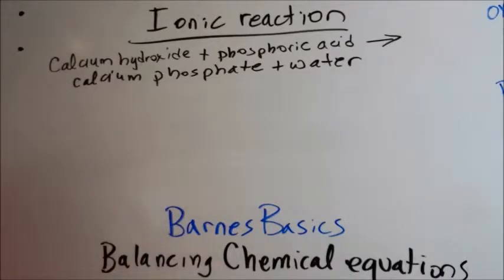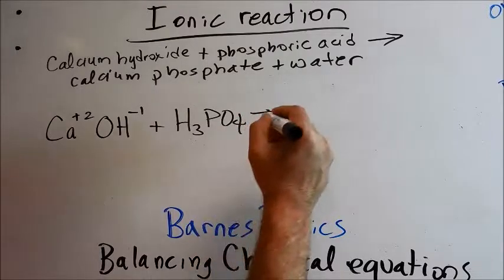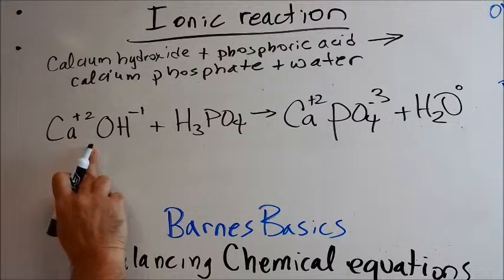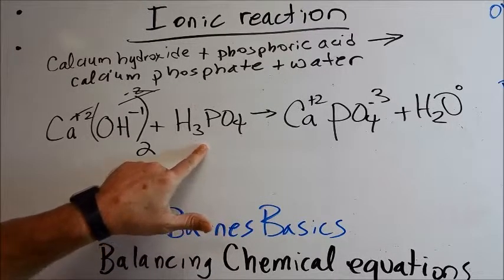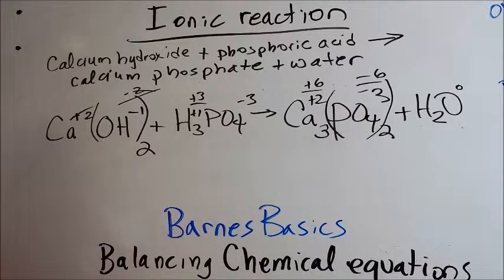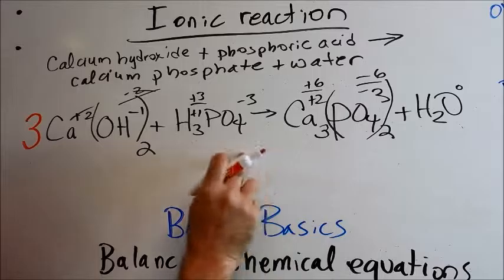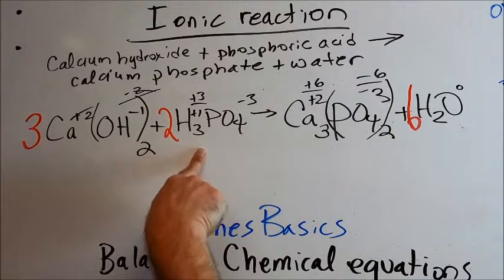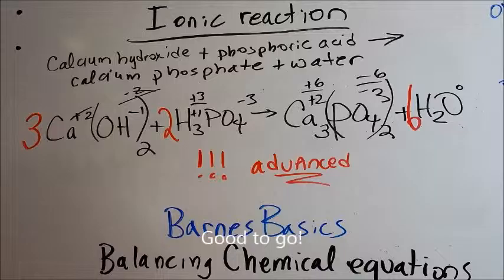BarnesBasics: balancing chemical word equations #4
Excerpts from MODERN CHEMISTRY, Teacher’s Edition. Used by permission of the publisher. Any further duplication is strictly prohibited unless written permission is obtained from HMH. 4/25 update.

Excerpts from MODERN CHEMISTRY, Teacher Edition. Used by permission of Houghton Mifflin Harcourt Publishing Company. Any further duplication is strictly prohibited unless written permission is obtained from Houghton Mifflin Harcourt Publishing Company.

A Student's Best Periodic Table of the Elements and Other Useful Information for Science Students

Ionic reaction:  calcium hydroxide + phosphoric acid yields calcium phosphate and water.

Dr. Barnes takes a word equation and converts it to a chemical equation for balancing.

Please watch the following video before this instructional video:

BarnesBasics: Balancing chemical equations? Start here!!!

Also, please Google, download and print charts for:  oxidation numbers, polyatomic ions and oxidation # rules as seen in the recommended video before watching this instructional video.

Dr. Darrell D. Barnes  :   ]  Holla!